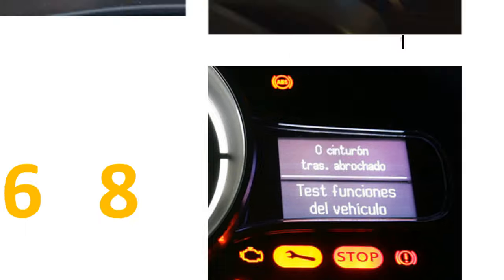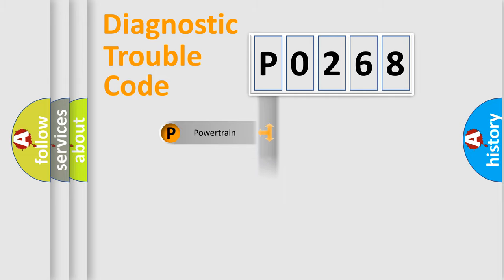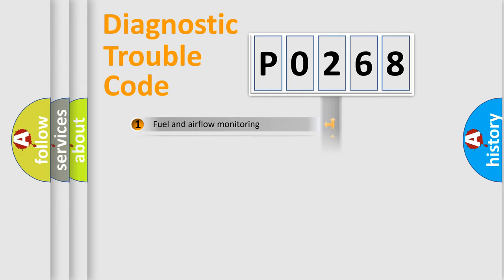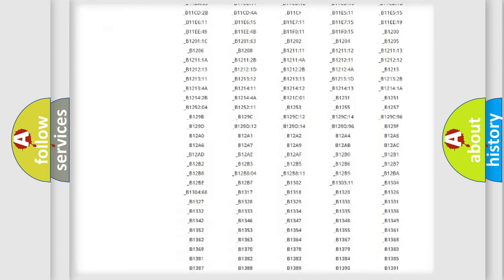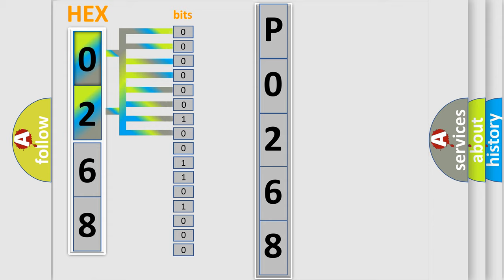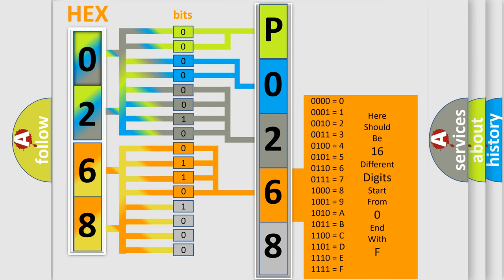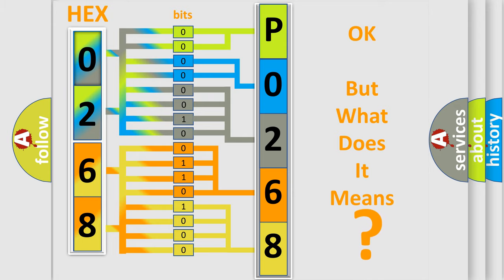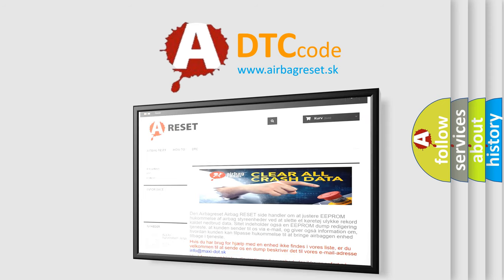DTC KIA P0267 Short Explanation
Contents:
0:21 Basic DTC analysis according to OBD2 protocol standard.
1:48 Insight into programming
2:58 A diagnostically understandable description of the Diagnostic Trouble Code
3:05 Basic error definition

Make:
Kia
Code:
P0268
Definition:
Wakeup Control
Diagnosis: